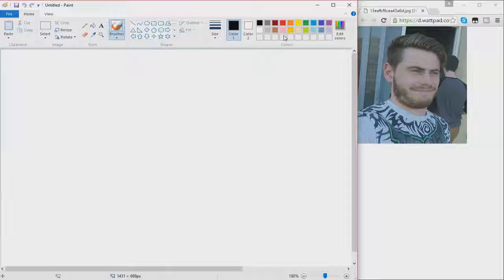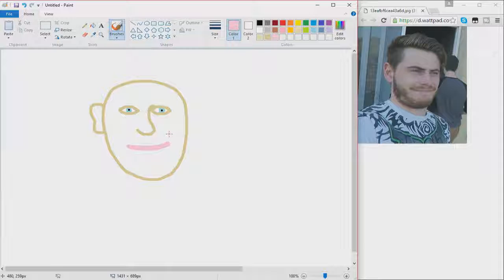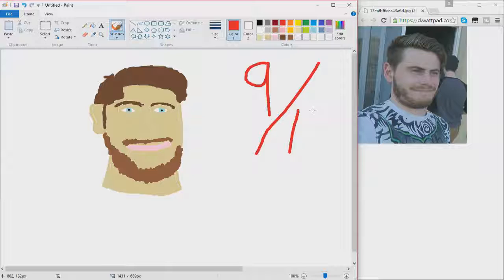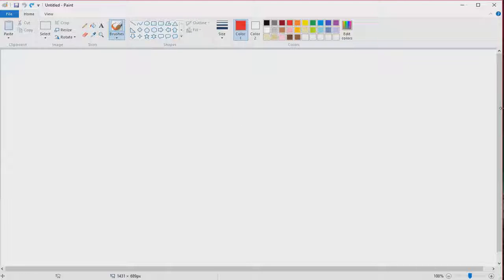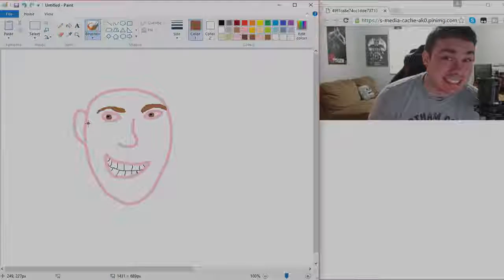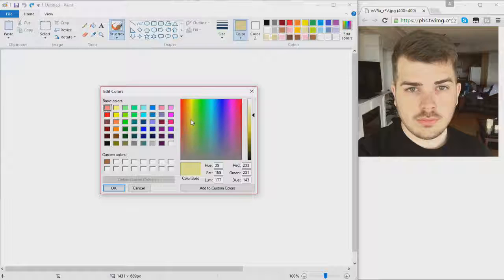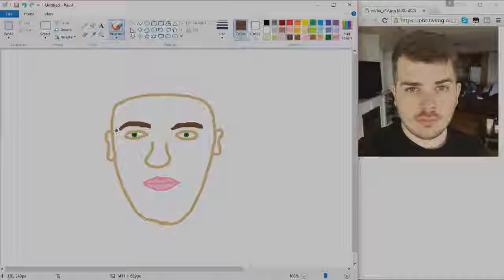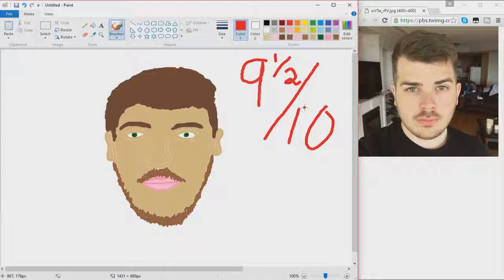Drawing Youtubers EP 4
Drwaing Youtubers ep 4 I draw some of my more favorite youtubers. Now see ya next time.

When I usually upload
Monday: Random game
Wednesday: Random game
Friday: Random game/ Challenge
Saturday: Live Stream

If you got this far comment "Hype for YouTubers!!!"